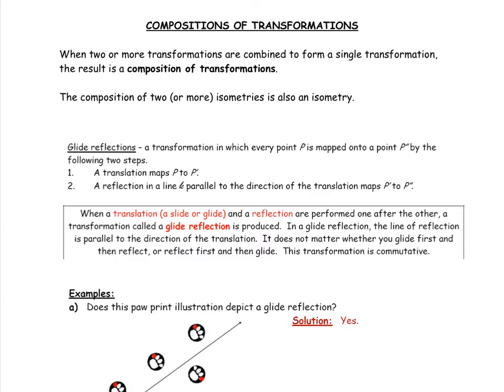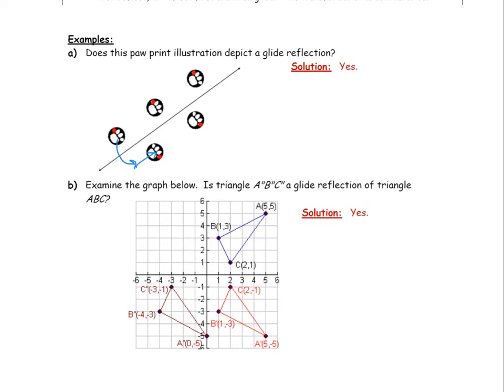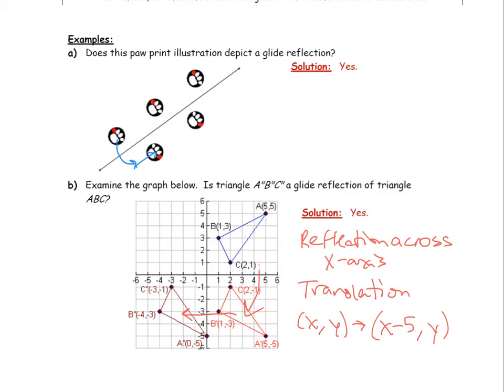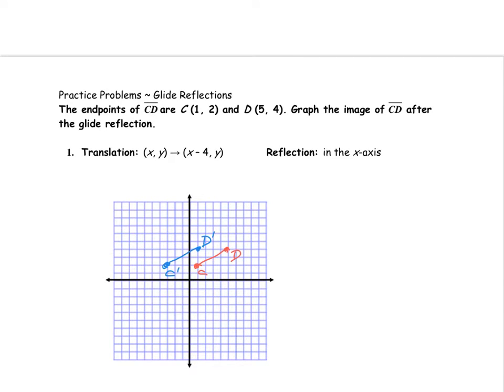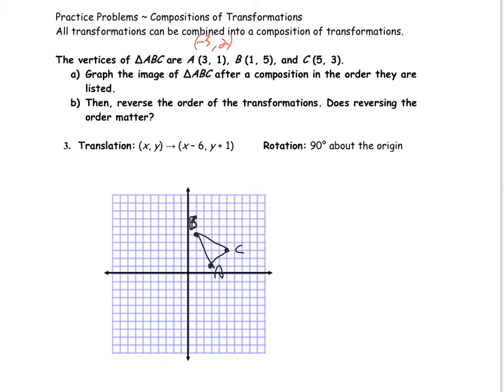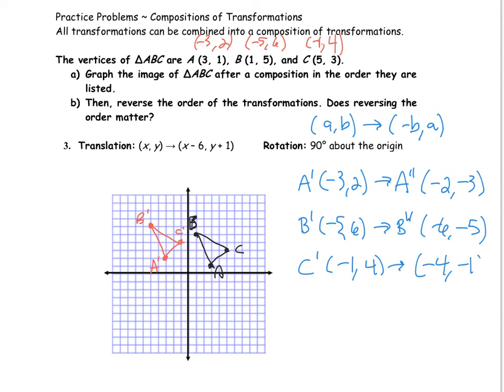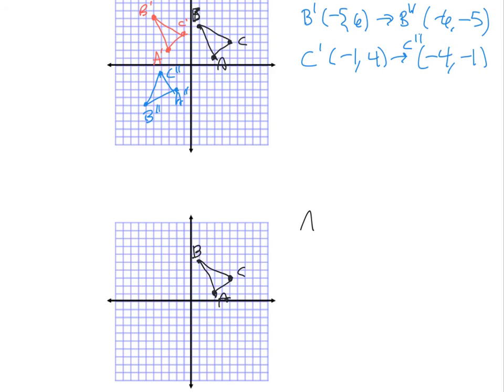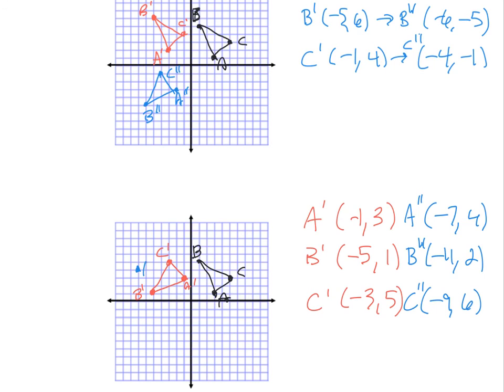GeoTrig composition of transformations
GeoTrig composition of transformations video lesson